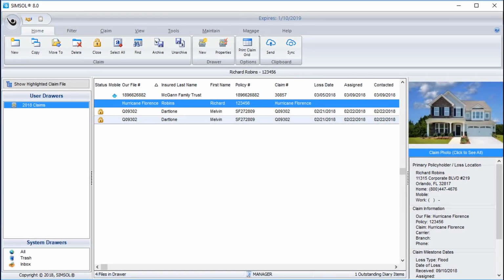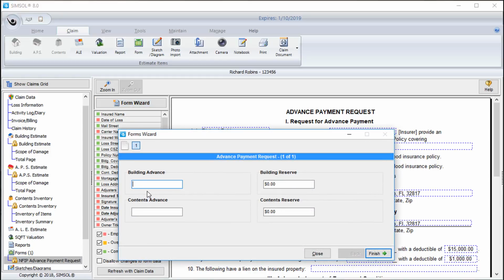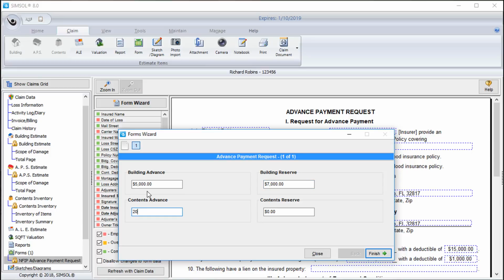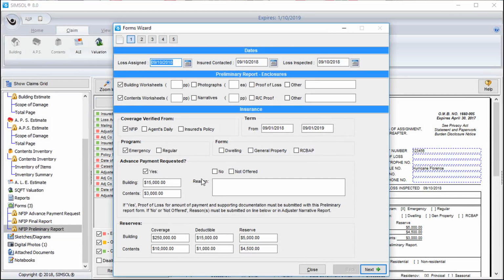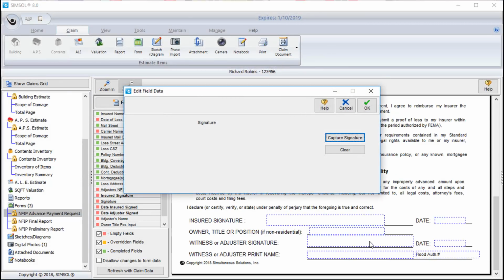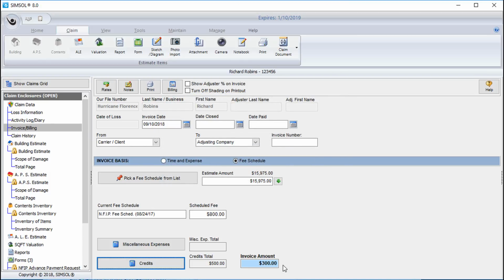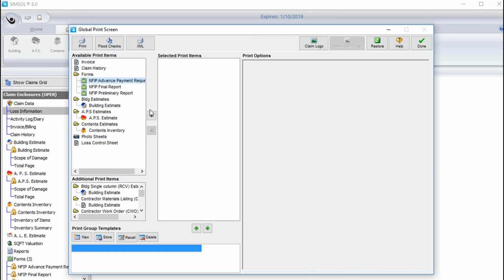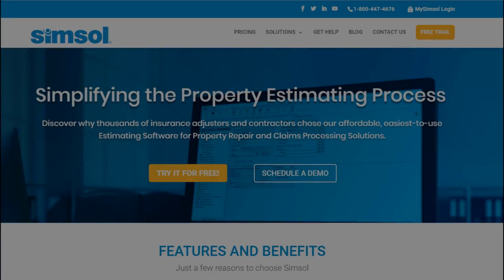What's New in Simsol Version 8.0.9.1?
We are getting pretty close to releasing our next build update 8.0.9.1 for Simsol Property Estimating. As a part of our new enhanced communication strategy, we are going to give you a heads up on what you can expect.

What's new in this build?

 - New Advanced Payment Request Forms
 - Added Credit Option for Invoices/Billing
 - Added Signature Fields for Advanced Payments
 - Added Support for .xlsx Formats in Contents Excel Import
 - Redesigned Form Wizards with Audits
 - Updated Forms
 - Added Claimswire Print Verifications for Forms
 - Fixed ability to minimize on Windows 10
 - Minor Cosmetic Improvements

We are hoping to have this build release available within the next week. Thank you for choosing Simsol as your property estimating software.

If you need any assistance with this update please contact our offices at 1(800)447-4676 or visit our support center at simsolsoftware.freshdesk.com.